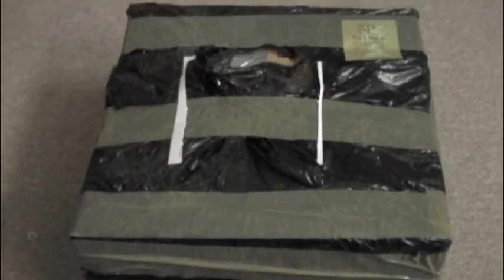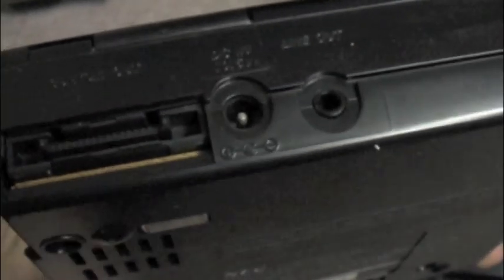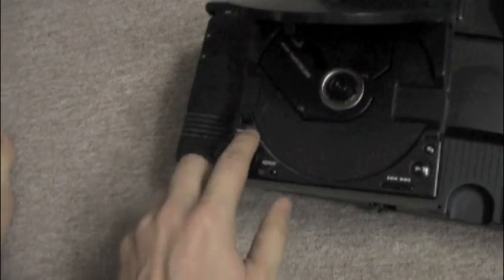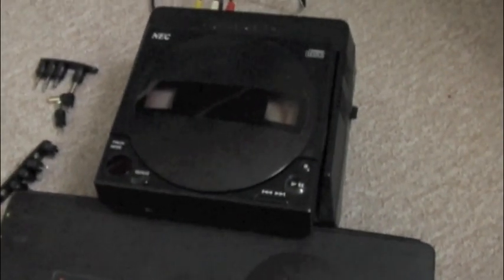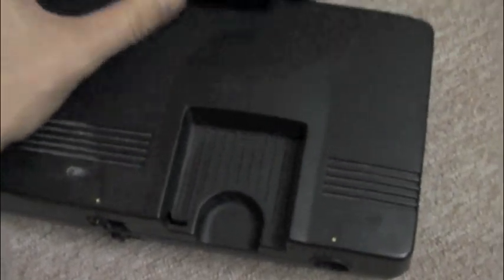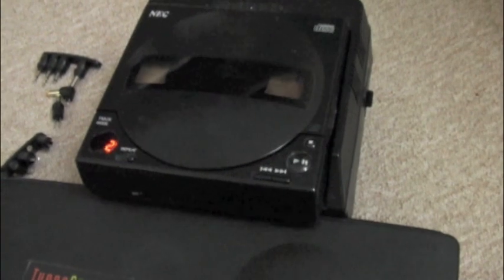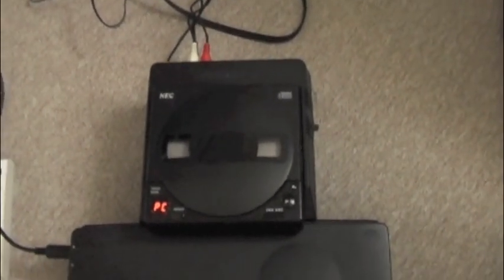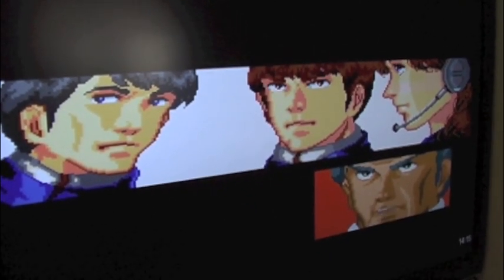TurboGrafx 16 RGB and Region mod.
I've got my first TurboGrafx 16 and pulled it into the 21st Century.
The guides and resources I used to do this are.